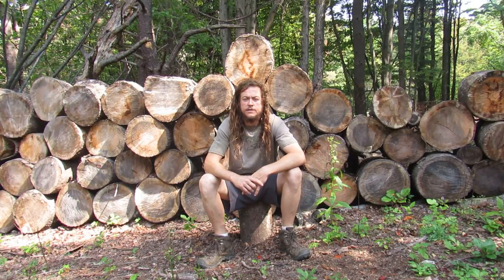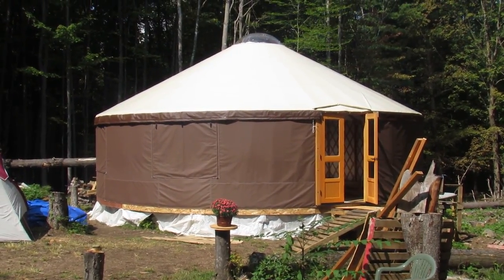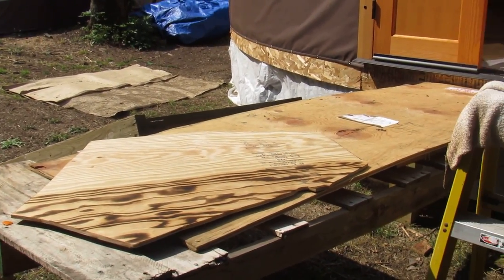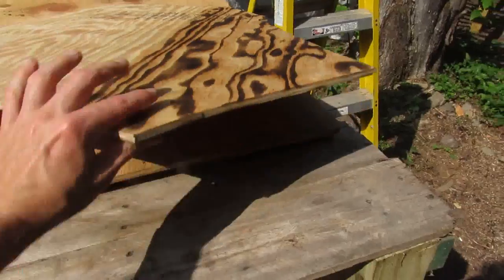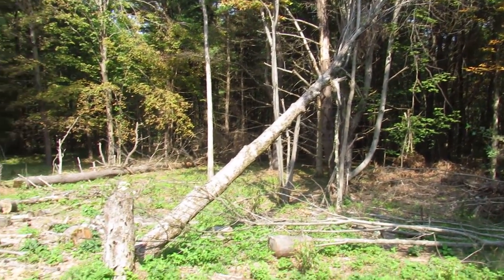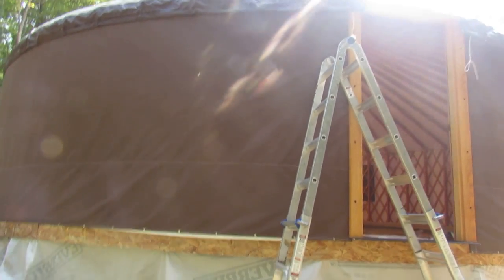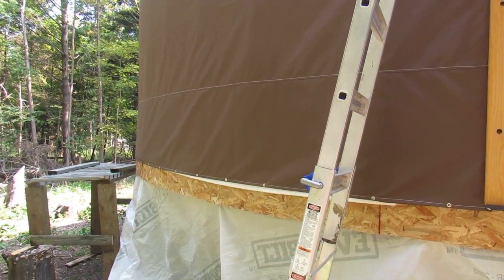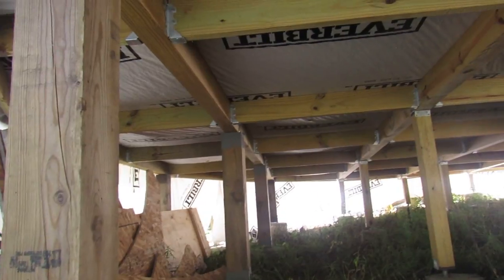Outside walk around of newly put up 30 foot pacific yurt.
We got some requests to see the outside of the yurt and have a walk around. Here we are September 2017 only days after putting the 30 foot yurt up.
Peace